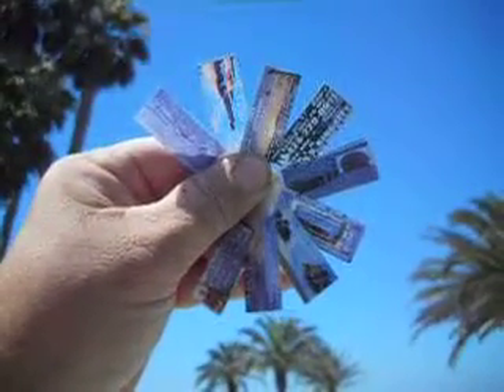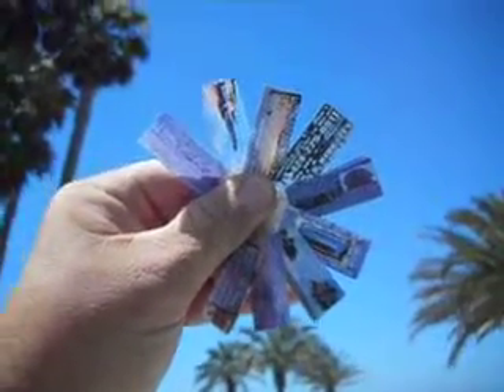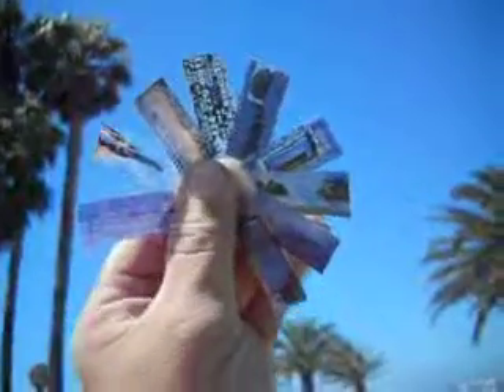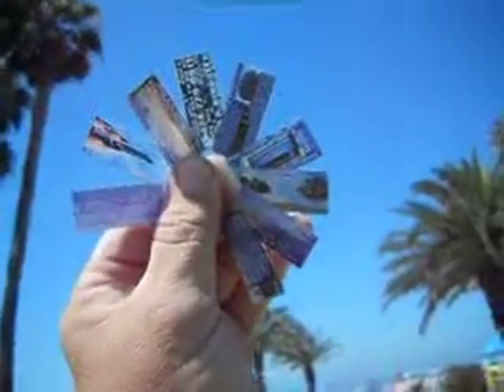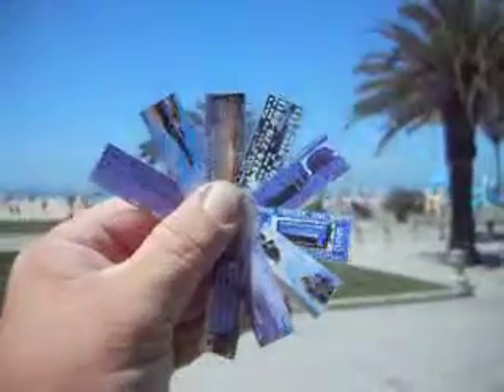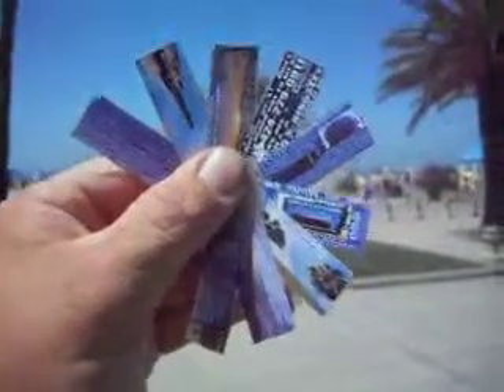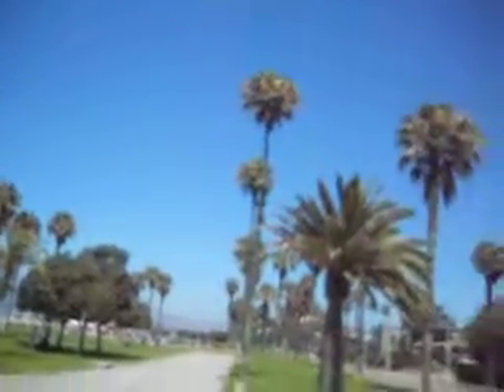8-21-10 FIND MY LABELS ON FLASH DRIVES... USE THEM FOR WHATEVER 18 MB.avi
I CARRY SOME LAMINATED LABELS WITH ME. JUST GLUE OR PASTE THEM TO YOUR FLASH DRIVES. JUST ASK, THEY'RE FREE. OR PRINT THEM OUT ON ADHESIVE PAPER FROM MY DOMINO NETWORK FLASH DRIVES.
MELTON